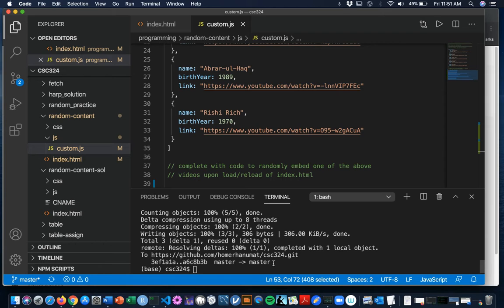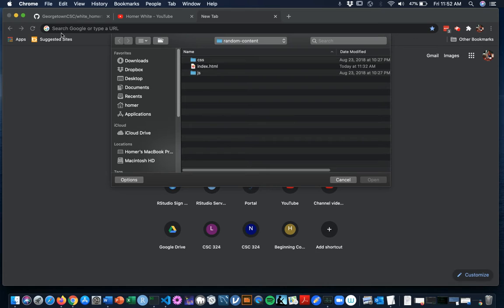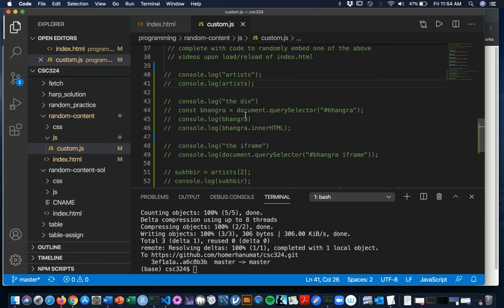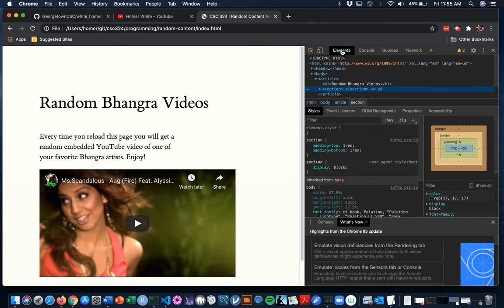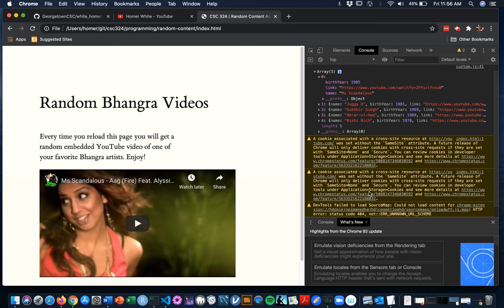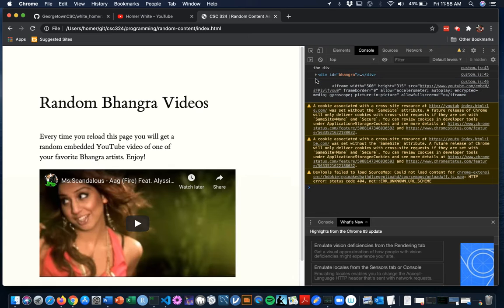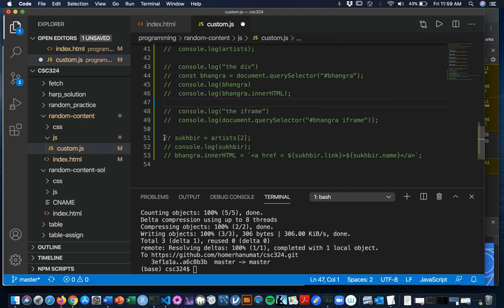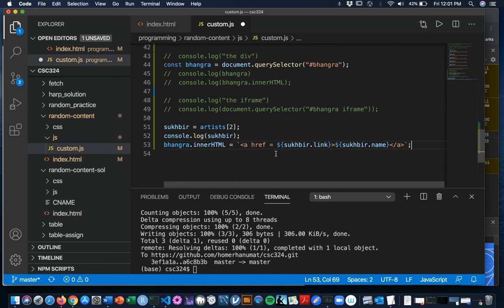Working With JavaScript in the Browser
Viewing web page locally, using the Inspector; exploring with console.log().